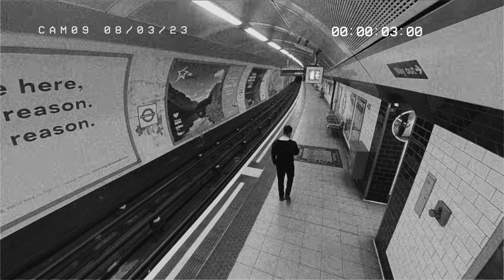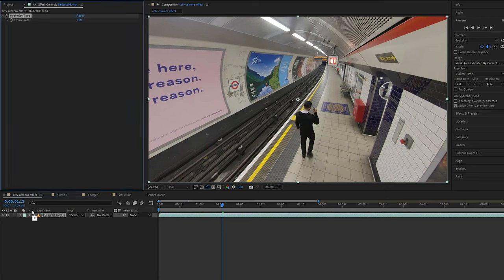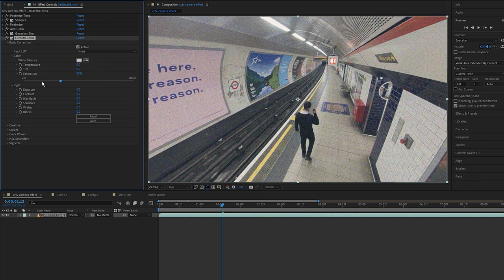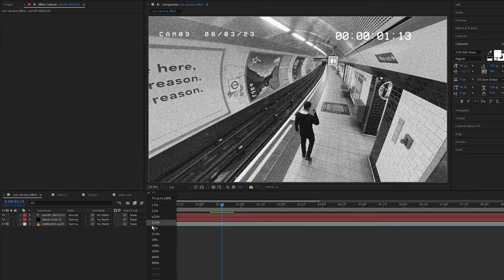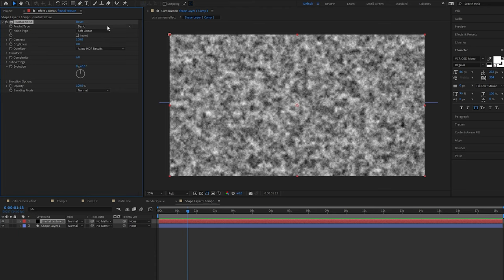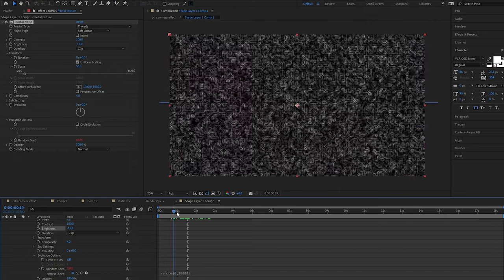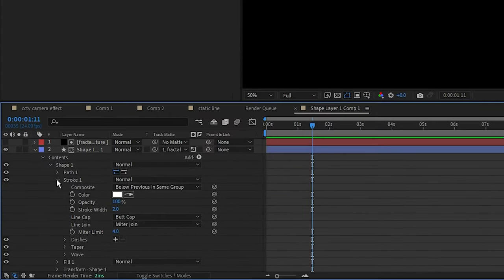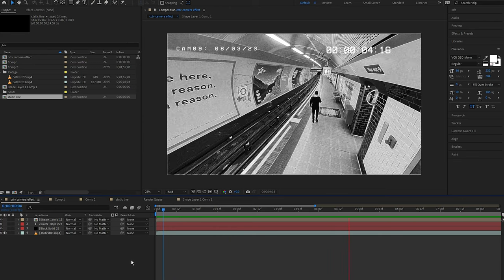How To Do The CCTV Camera Effect - After Effects Tutorial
Learn How To Create a CCTV Surveillance Cam Look In After Effects.

Pssst the cctv footage is from my next short horror film, trailer coming in a couple weeks.

My Filmmaking  Gear :
Camera i use to film everything on (BMPCC 6K Pro)
Cage for the BMPCC6K Pro (Essential)
3.5mm extension cable
Affordable Light ( Godox SL 60w )